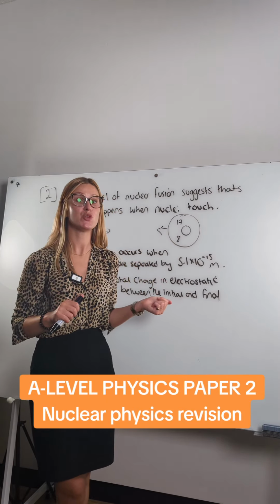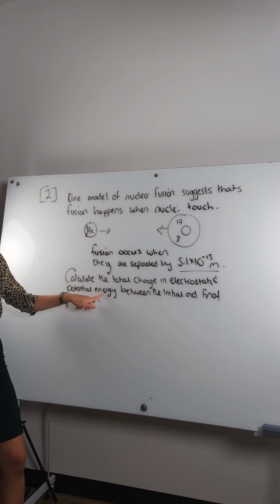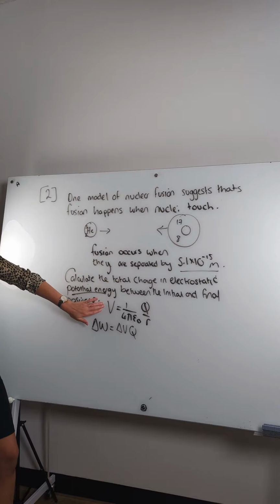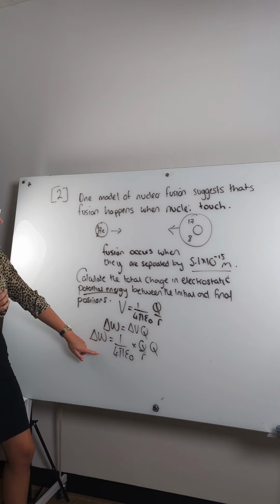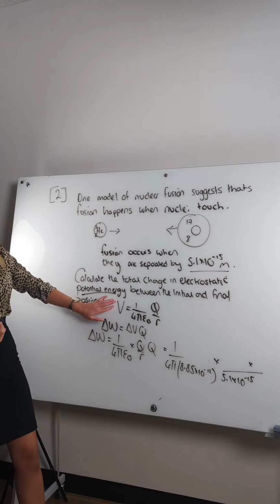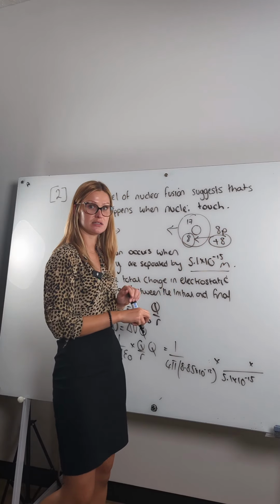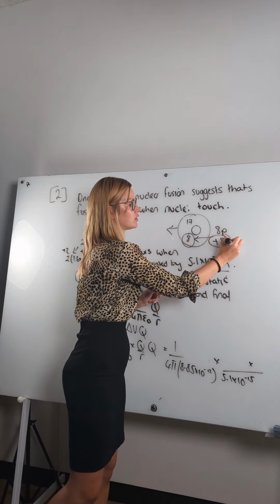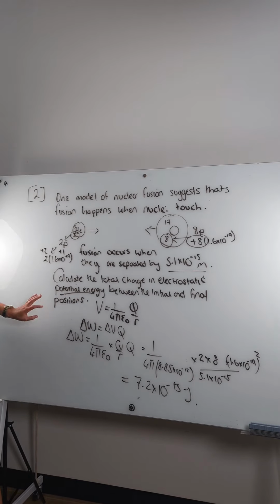A-LEVEL PHYSICS PAPER 2 | Nuclear physics revision